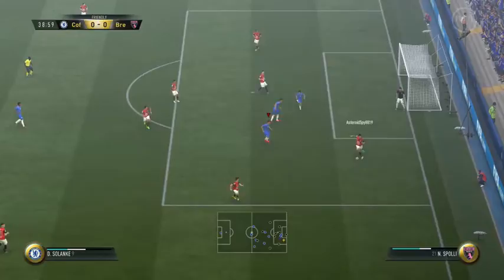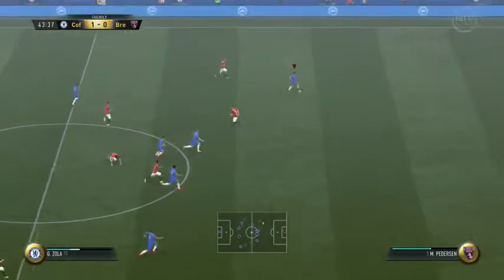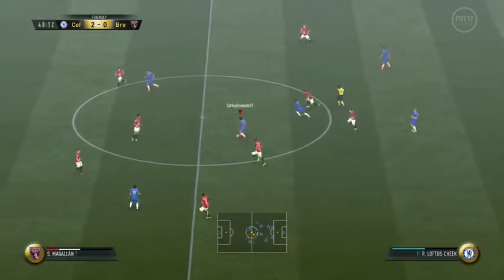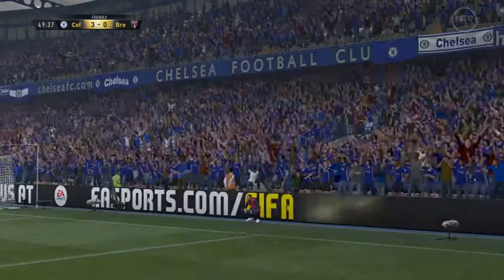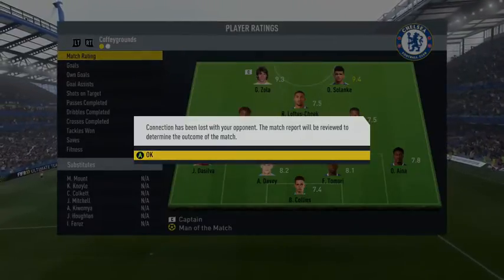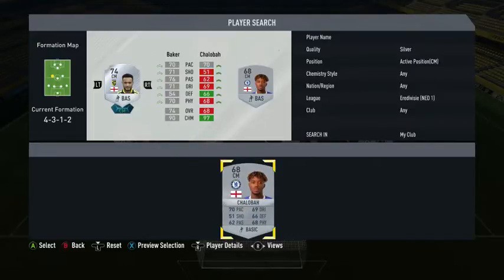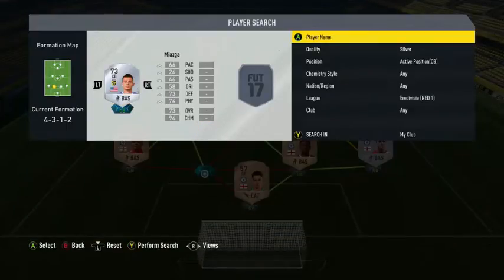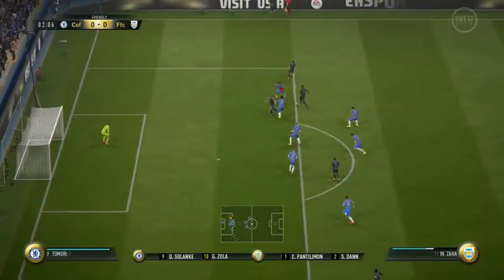From A to Zola-Episode 2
Welcome back, to episode 2 of from A to Zola-a Road to Glory style series around my favorite player and club, Gianfranco Zola a Chelsea FC legend.

Cheers-